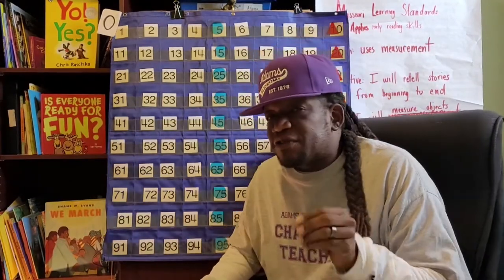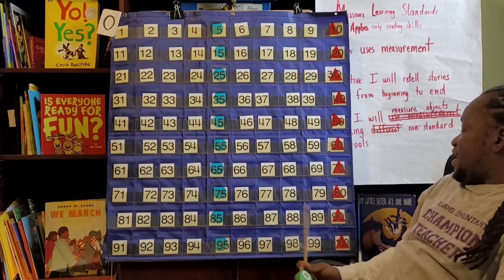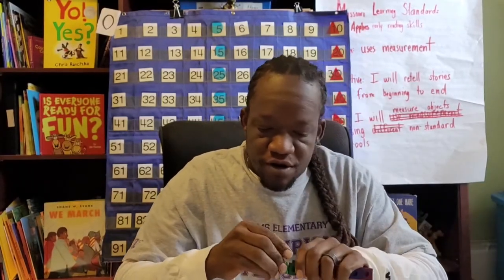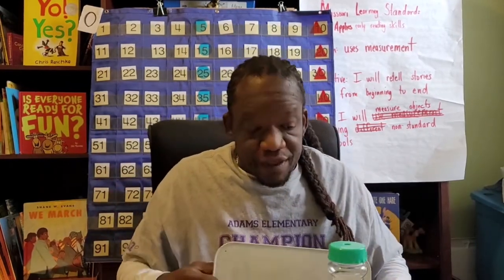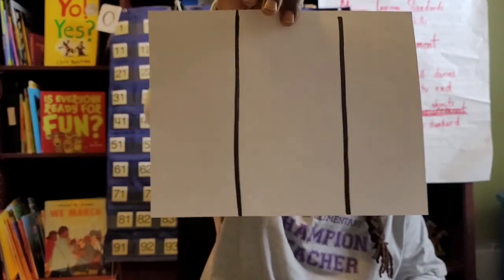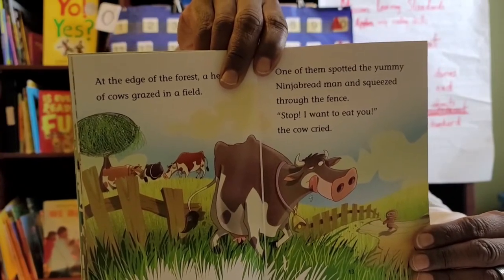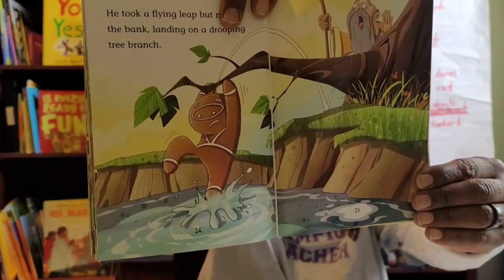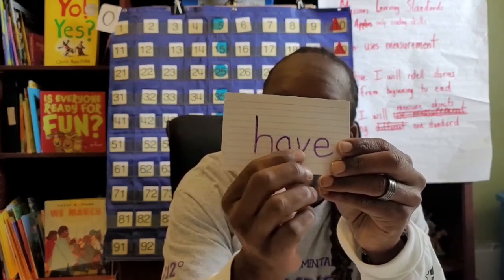Sequencing-Beginning, Middle, & End and Measurement #2 | PreK-K Reading & Math | Teaching In Room 9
In this episode children will retell stories by using beginning, middle and end. Students will also use measurement by using non-standard objects. Dr. Sanders will read the book, The Ninjabread Man by Katrina Charman.

Albert Sanders
Saint Louis Public Schools
Adams Elementary

Book: The Ninjabread Man
Author: Katrina Charmaine
Publisher: Crabtree